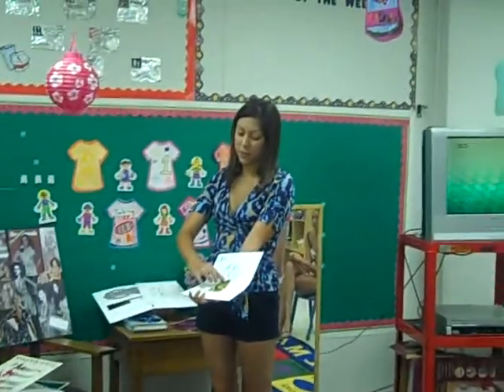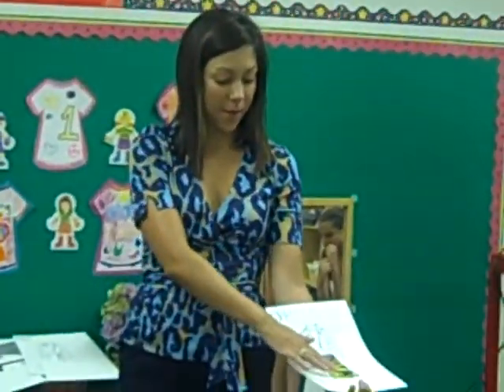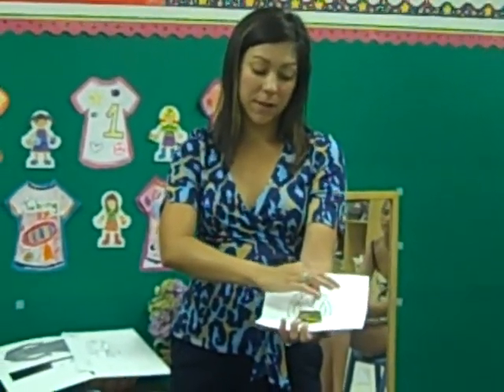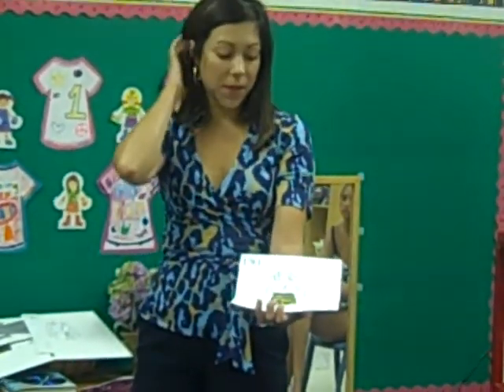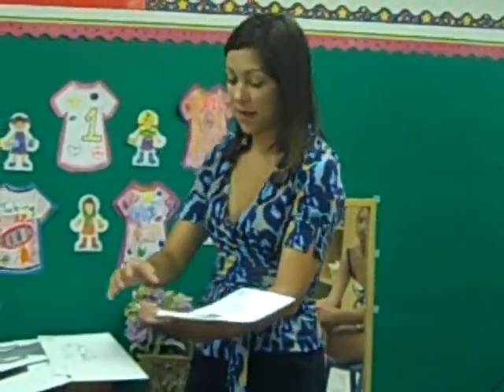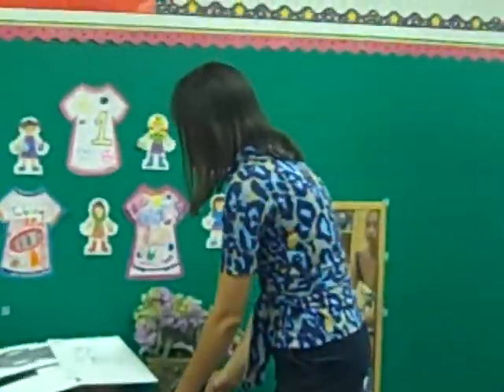Diane Von Furstenberg's Assistant Teaches Intro to Fashion Basics at Atlantis Prep's Summer Camp for a day.  In the lesson, the class learns how to mix and match different fabrics.